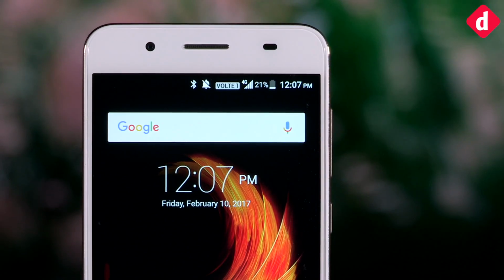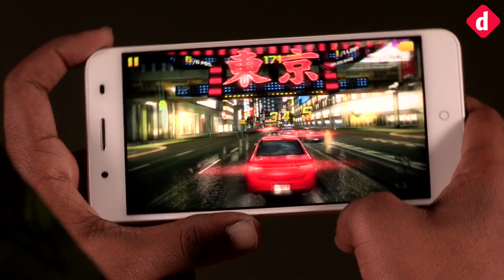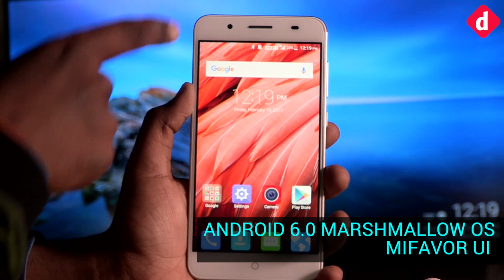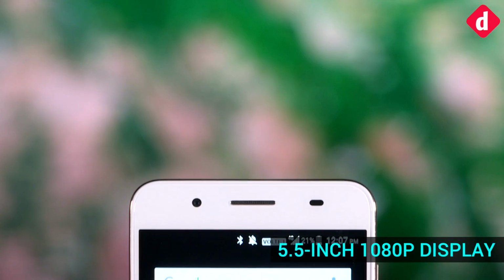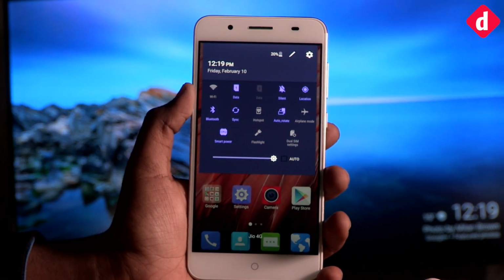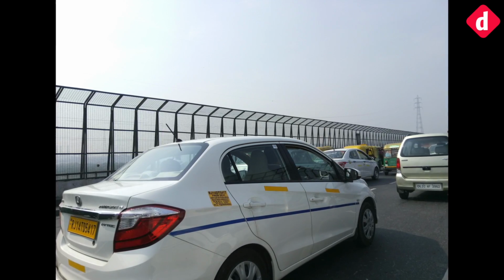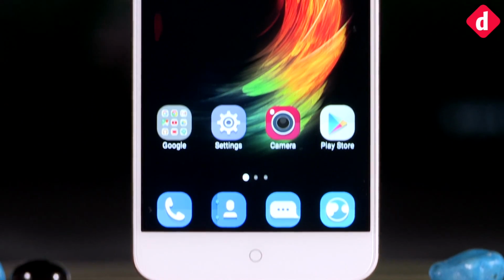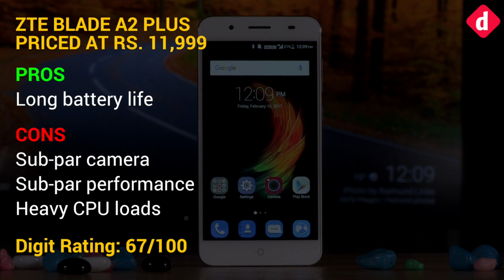ZTE Blade A2 Plus Review | Digit.in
ZTE has planned to announced the Blade A2 Plus which is priced at Rs. 11,999. It comes with a massive 5000mAh battery and runs on Mediatek MT6750 SoC. We bring you our full review of the ZTE Blade A2 Plus.